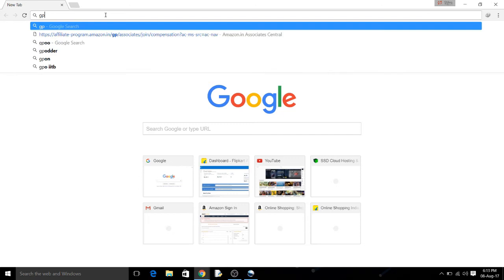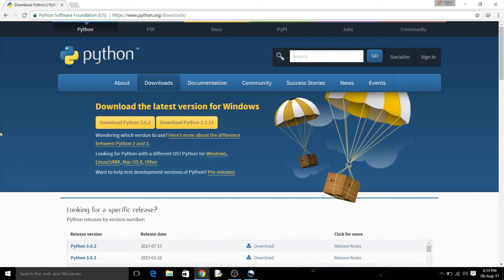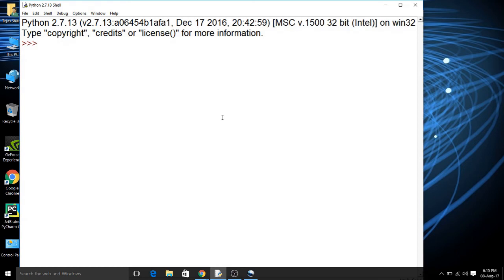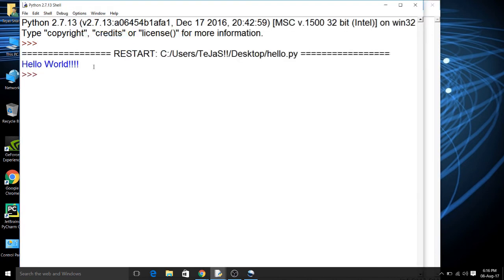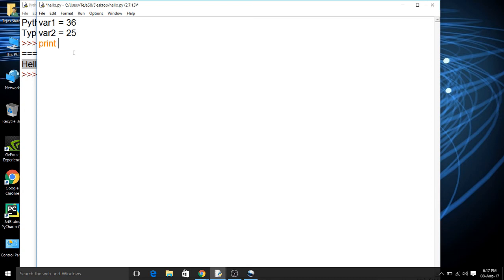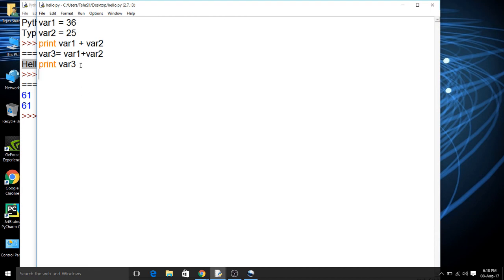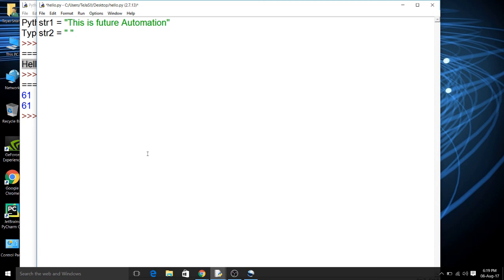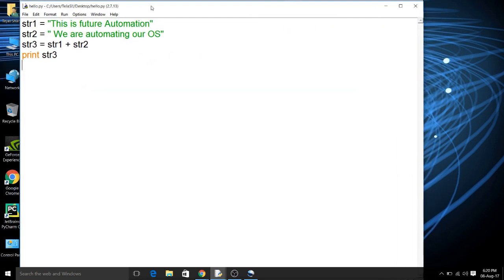Getting Started With Python Part 1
In this video we will get started with python.
part 1 video will give you info about
1)python and its characteristics
2)Downloading python
3)First Hello World Program

Do add Comments for any questions.